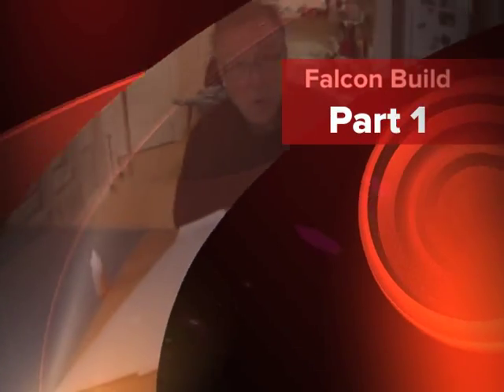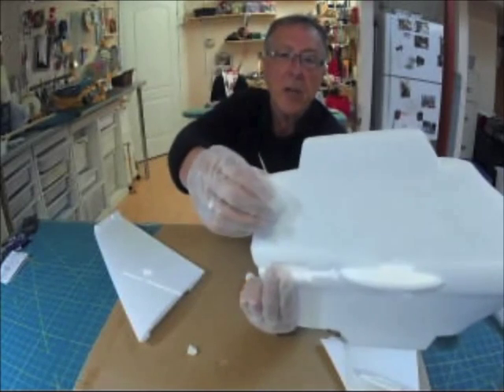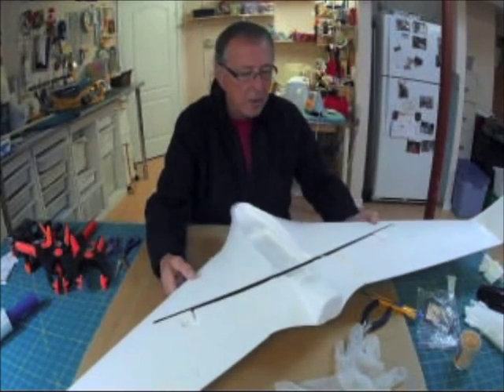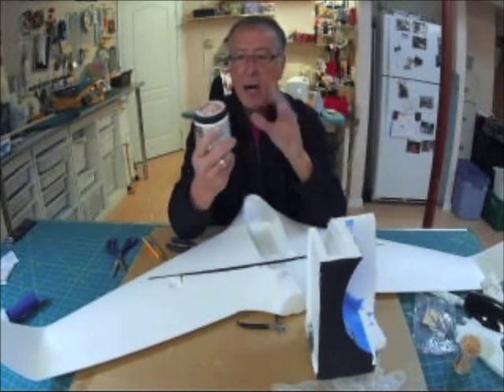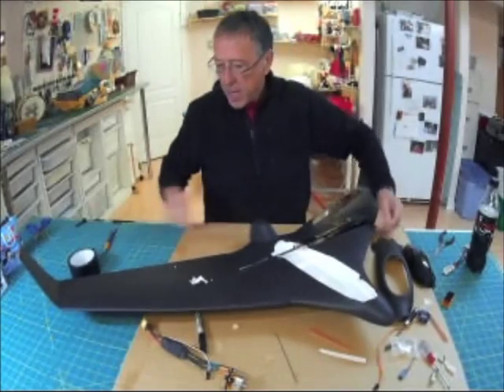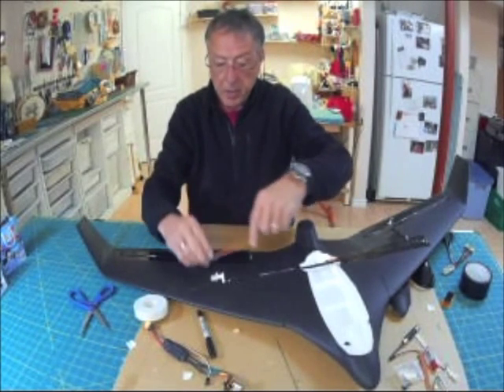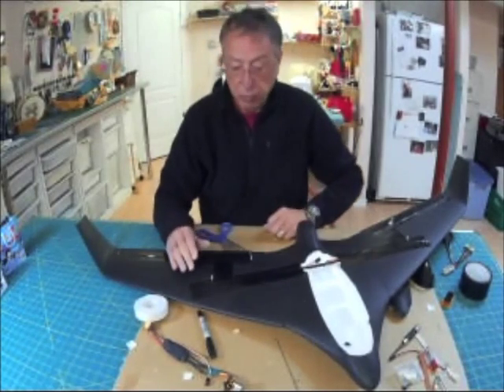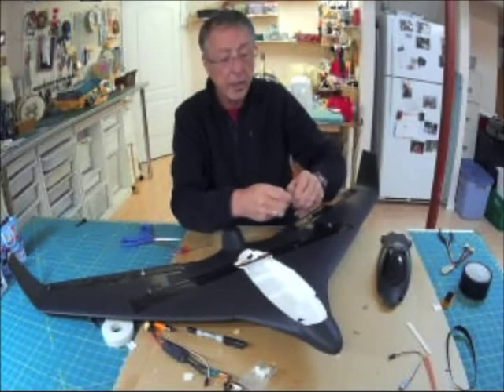Falcon Part 1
A how to on building the Falcon Flying wing.

Falcon Kit